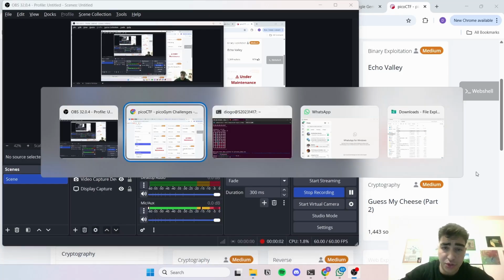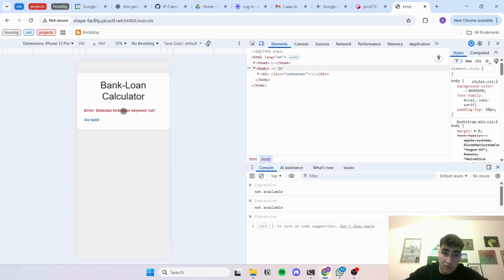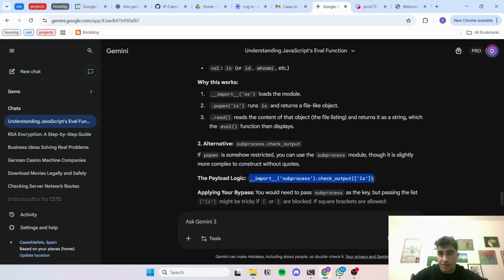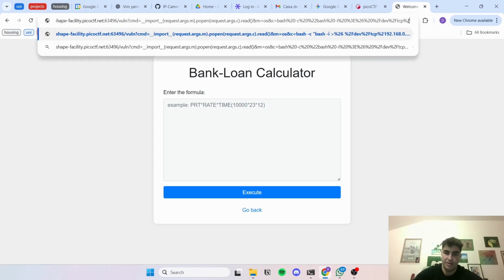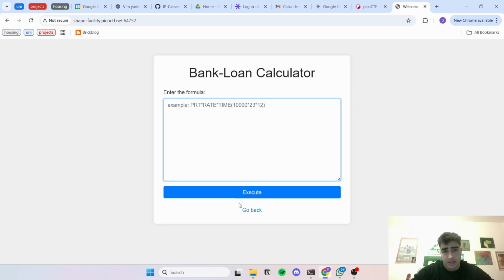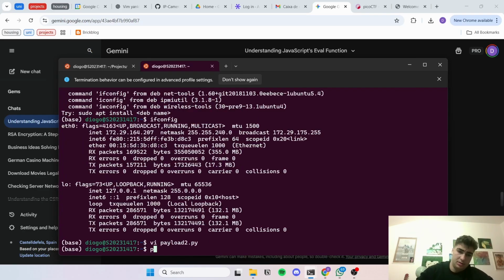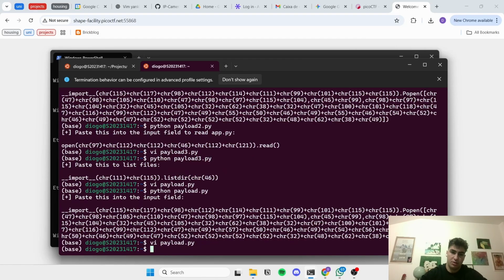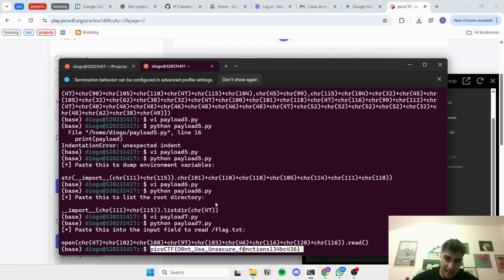Running commands through eval() function | CTF 6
I take advantage of an input field to run some python code without the forbidden keywords. A testament that a shell isn't always needed to get access to sensitive data.